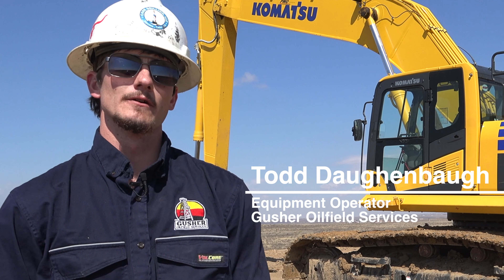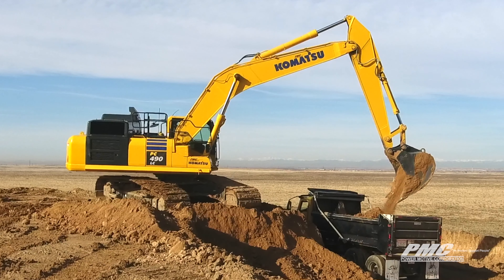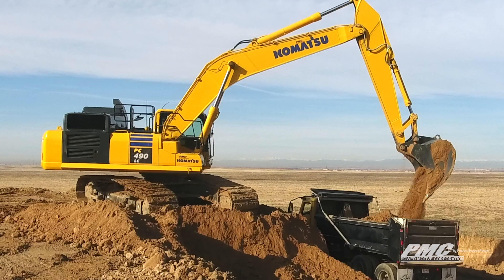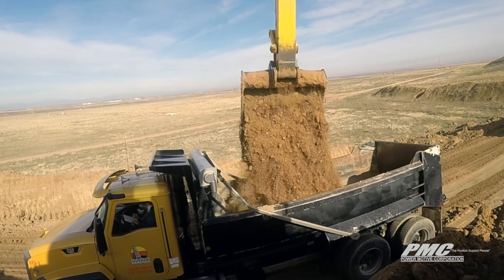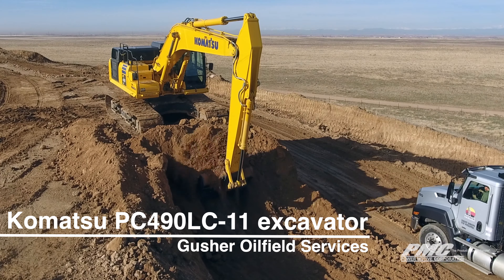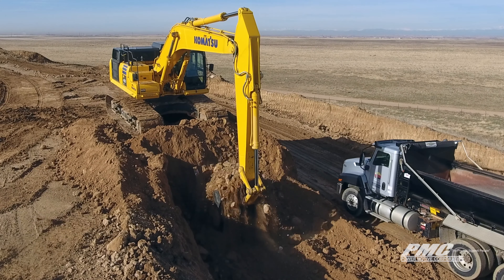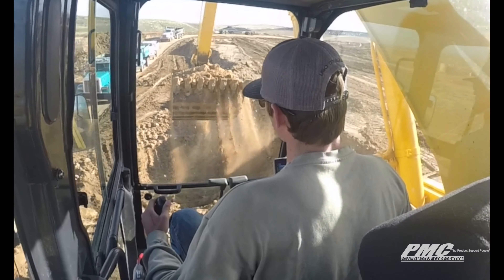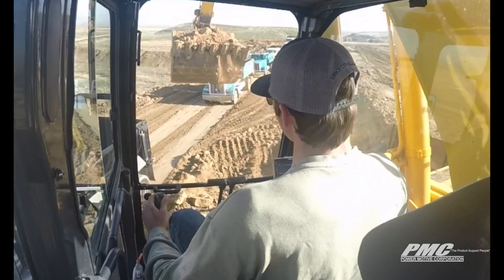Komatsu PC490LC Excavator Saves Money & Time for Gusher Oilfield Services - Power Motive